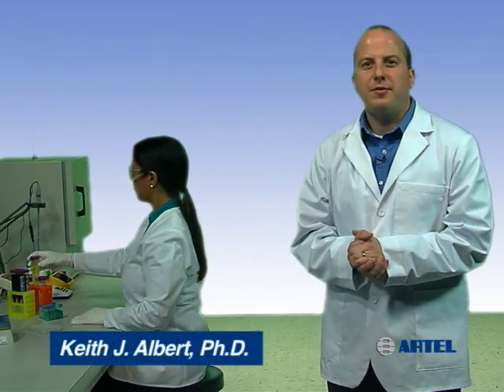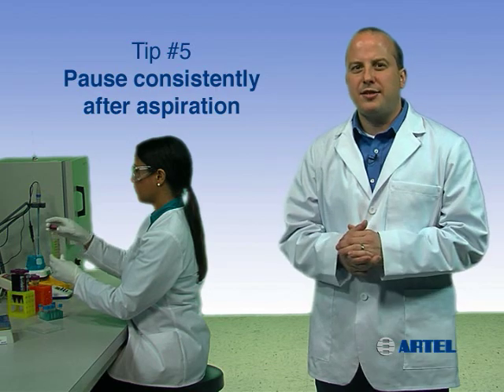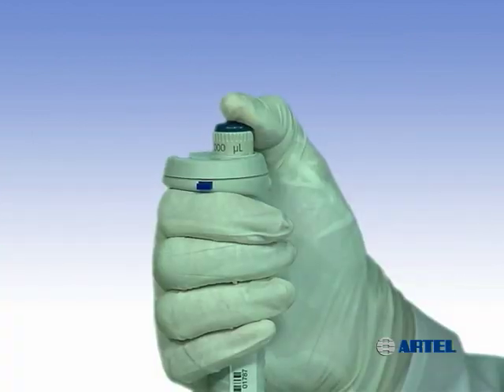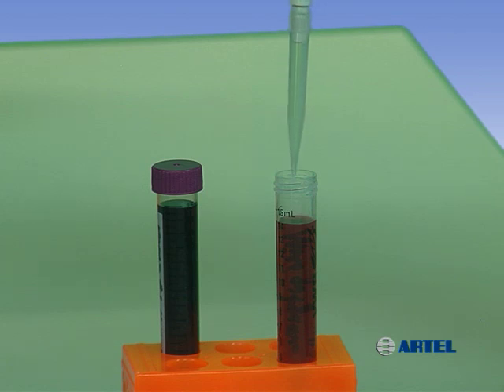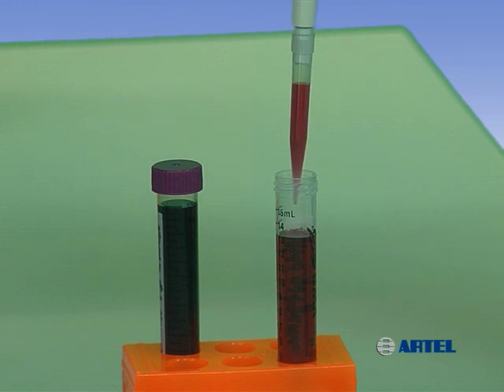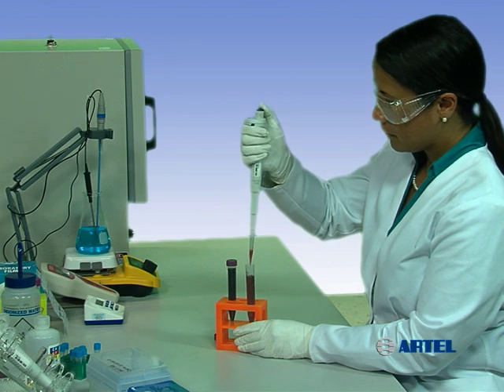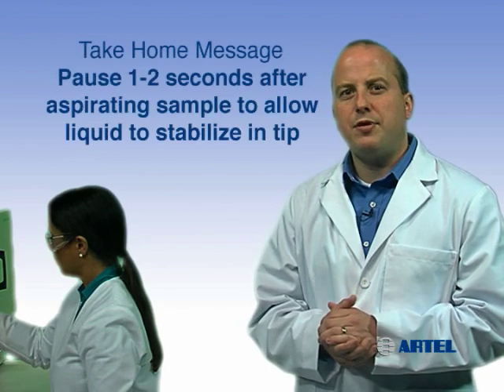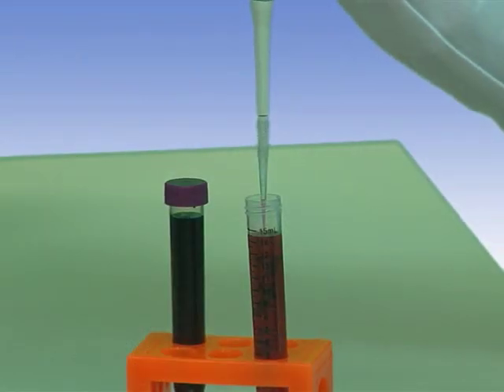PIPETTING TIP 5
Tip #5 - Pause Consistently after Aspiration